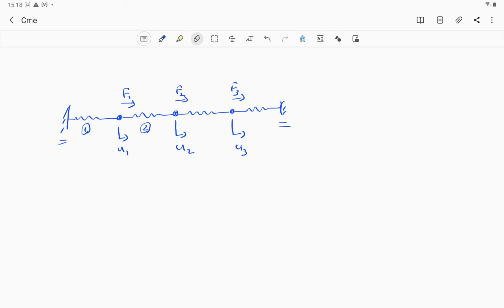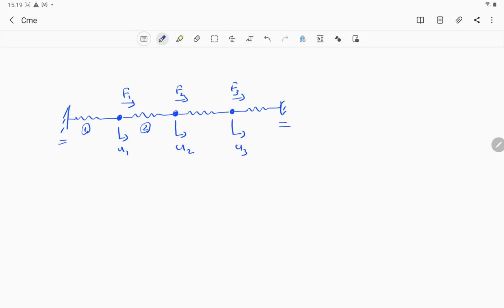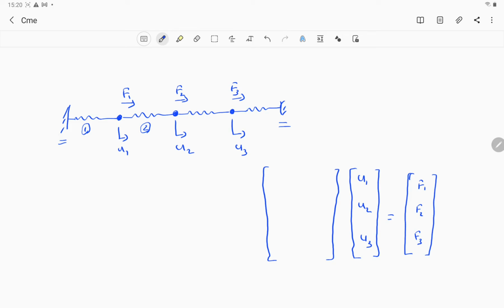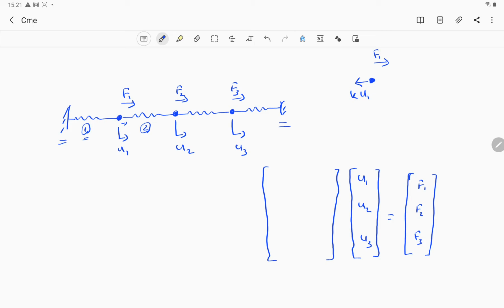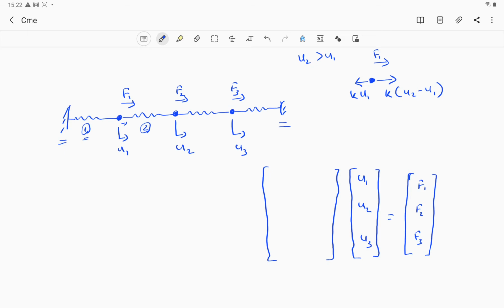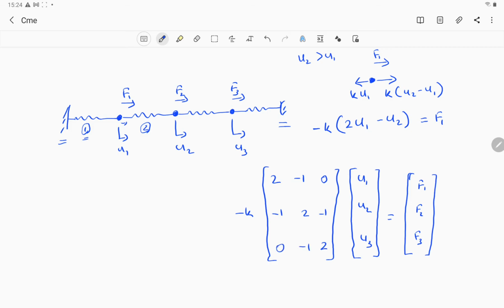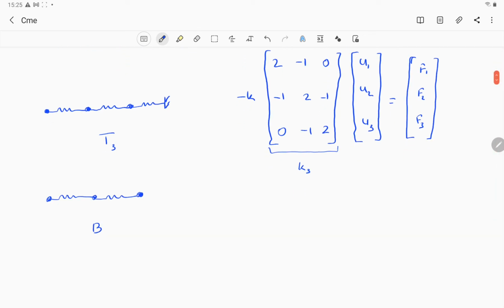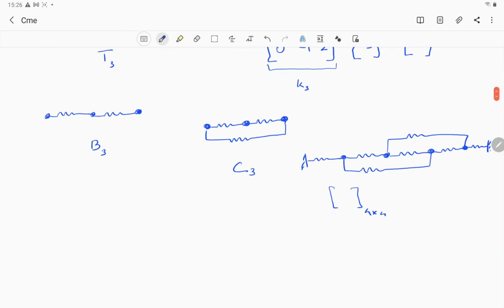assignment_1 question_5